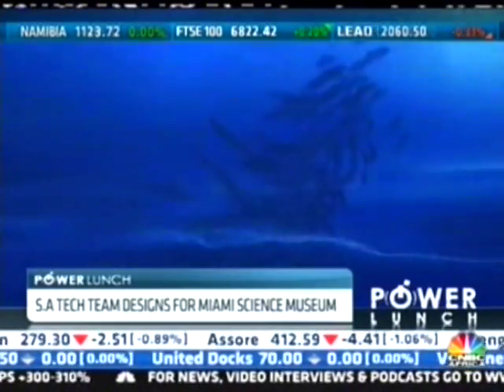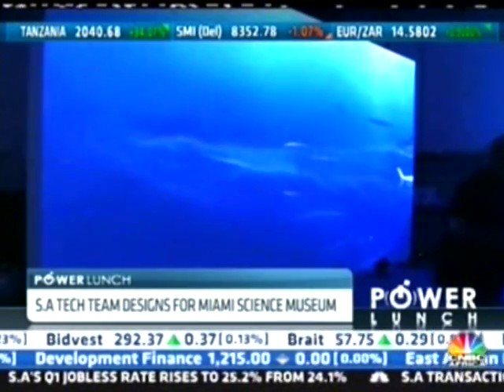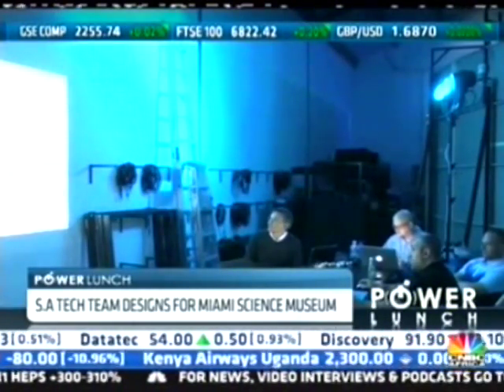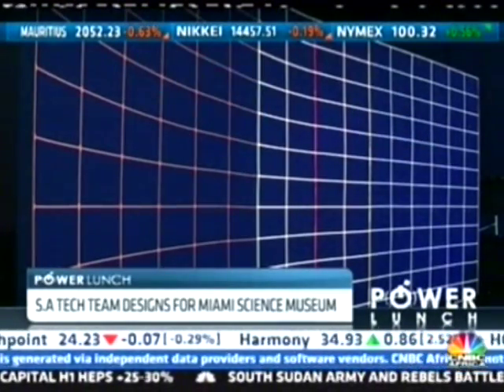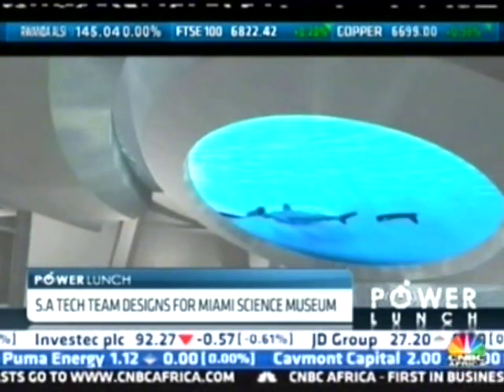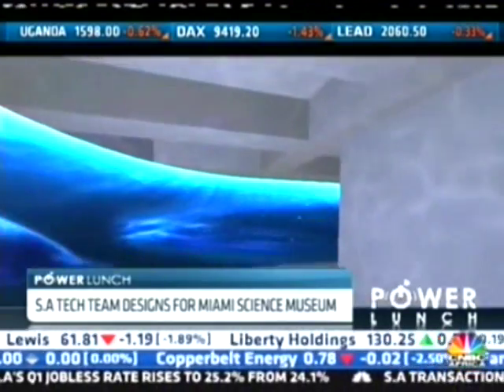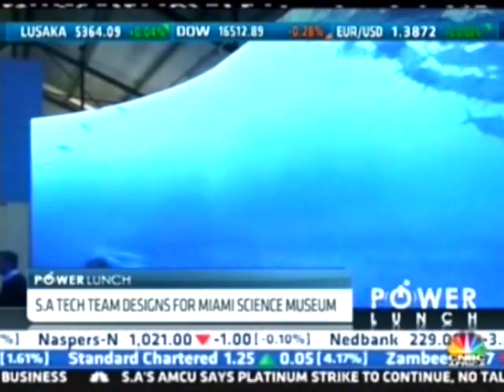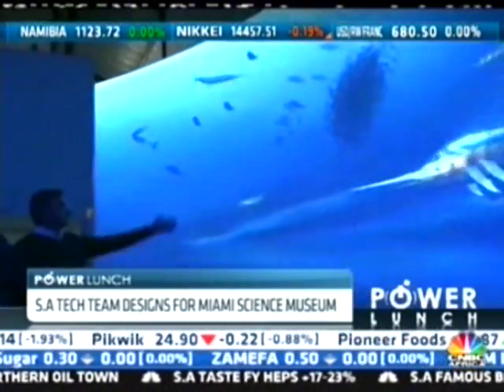SA creative team designs groundbreaking interactive media wall at Frost Science Museum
SA creative team to design groundbreaking responsive media wall at the new Miami Science Museum

Cape Town-based interactive design company, Formula D Interactive, leads a collaboration of South African specialist firms to design and build a groundbreaking, large-scale audiovisual installation for the new Patricia and Phillip Frost Museum of Science in Miami, Florida.

The museum is set to open in 2015, and Formula D Interactive is busy designing and constructing an 18-metre audiovisual environment that will represent the Gulf Stream - a powerful, warm ocean current off the coast of Florida - and its impact on the marine world. The installation is located alongside the aquarium in the museum and presents concepts and "narratives" of the Gulf Stream such as the food chain and fish schooling behaviour.

Visitors can influence - but not control - the virtual environment in real time thanks to camera tracking sensors, making the experience akin to a safari or scuba dive. Three-dimensional animations of marine life will expose visitors to the elusive and seldom seen creatures of the Gulf Stream, including those not typically kept in an aquarium. The display will also encourage museum visitors to move through a transition area in the right direction to continue their journey.

"This unique project pushes the boundaries of interactive design and technical realisation. We are designing an ultra-high definition flow environment, which responds to real-time data," said Michael Wolf, CEO and creative director at Formula D Interactive.

The company won the contract against stiff opposition from 20 interactive design firms, based primarily in the US. Formula D Interactive's experience with developing large interactive experiences for museums and science centres stood it in good stead. Specifically, it has experience designing and building aquatic and marine installations: commissioned by Ogilvy Interactive, it created an eight-metre interactive digital fish tank for a Cape Town nightclub. Finally Formula D interactive's ability to pull together the right partners, in the shape of Black Ginger, a Cape Town-based animation studio that has Free Willy on its CV, as well as Johannesburg-based Digital Fabric that specialises in building the intricate hardware systems required for large-scale audiovisual installations, was a deciding factor.

"South Africa boasts many fantastic and highly specialised design companies and in order to win high-profile international projects, effective strategic partnerships and joint ventures are crucial," said Marco Rosa, Formula D Interactive MD.

"Formula D interactive had all the right ingredients in their proposal," said Jennifer Santer, vice president for Content and Programs at the Patricia and Phillip Frost Museum of Science, and project manager for the interactive media wall project. "The creativity of their response, combined with their ability to include the right partners to achieve our objectives, made us certain we wanted to work with them."

The design firms are currently in the content development and preliminary production phase on this project: tinkering with the software, hardware and other elements required to make the storyboard ideas a reality.